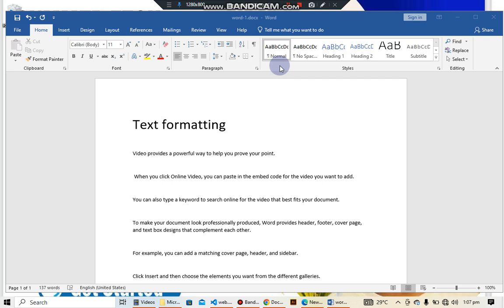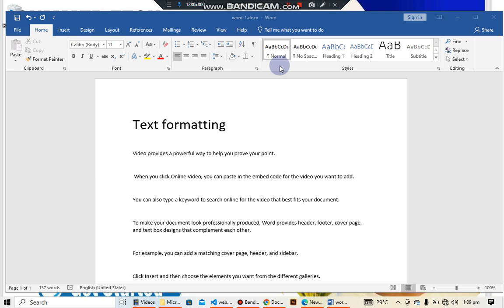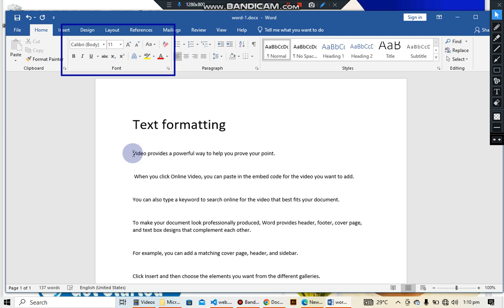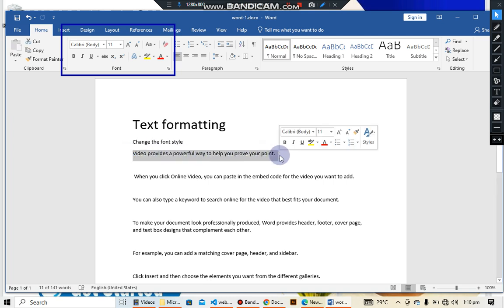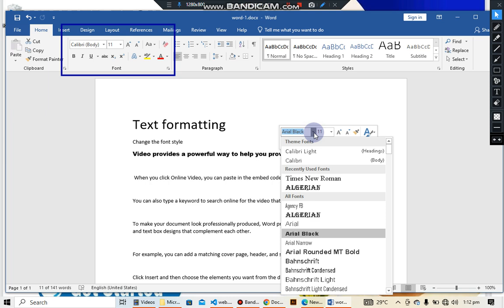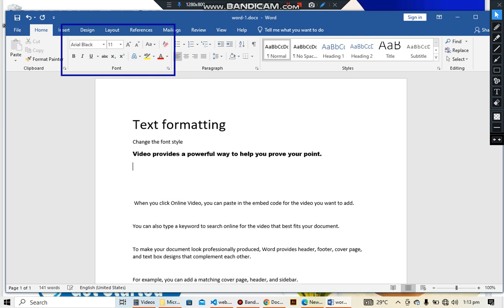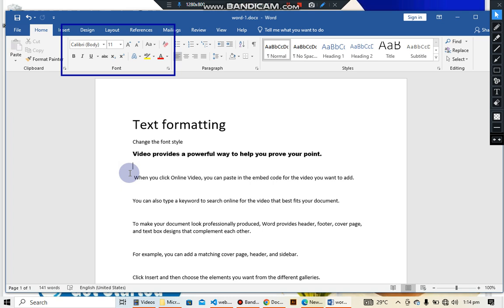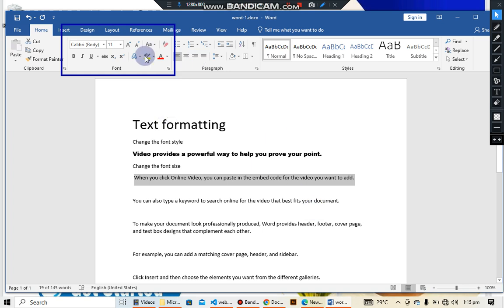SummerTech-----With Ebou-Text Formatting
These videos are geared towards helping viewers get a simple and easy understanding of how to use computer in their comfort zone , and how to do other operations.